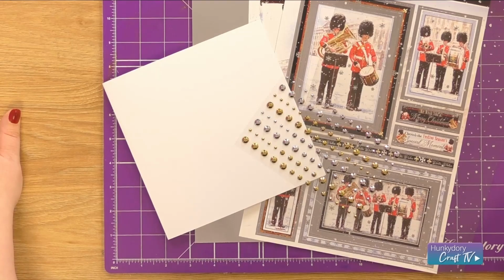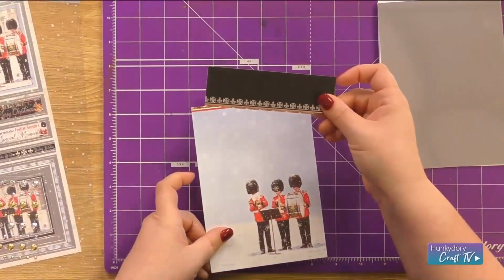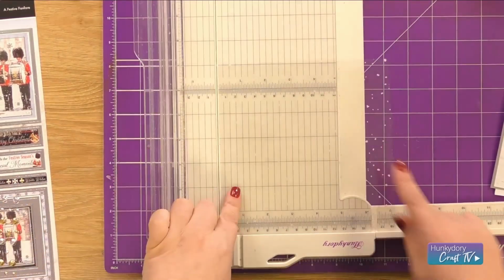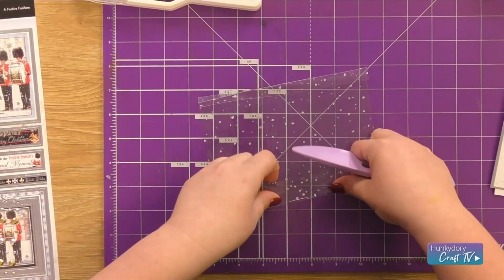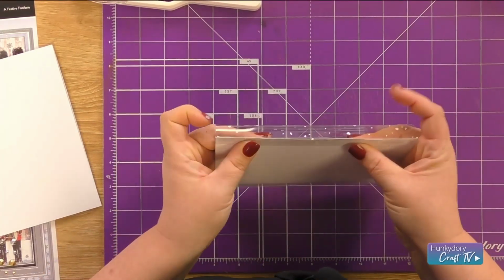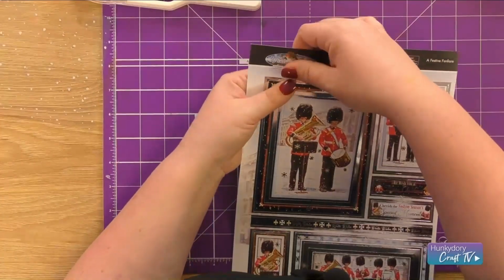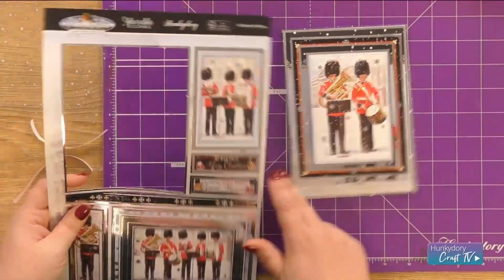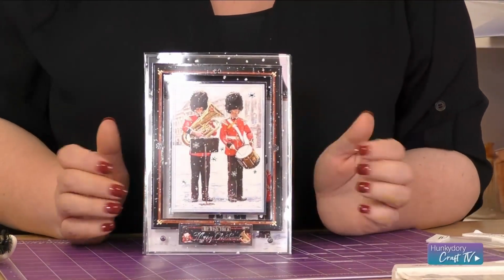Christmas Blockbuster - A Festive Fanfare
Make cards that will be cherished for years to come with our Winter Wishes collection. Cat is here to show you how to make a fabulous card using A Festive Fanfare Topper Set.